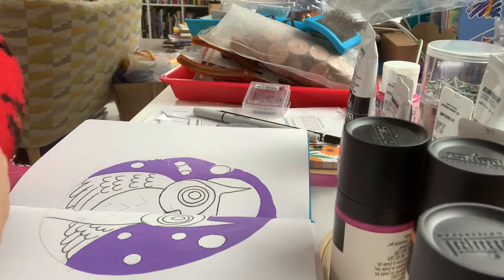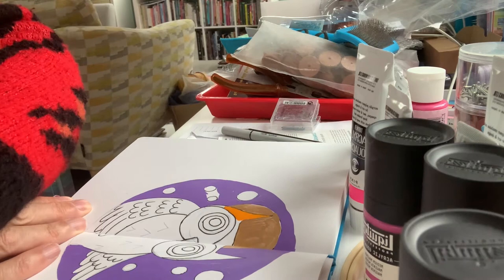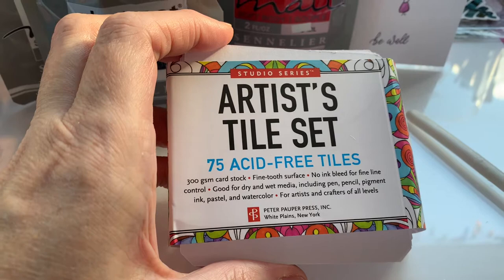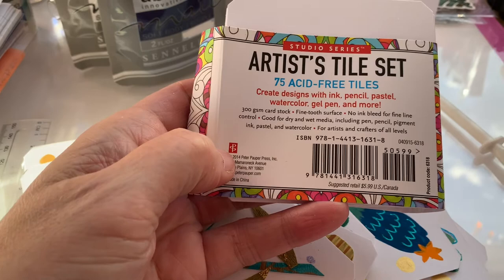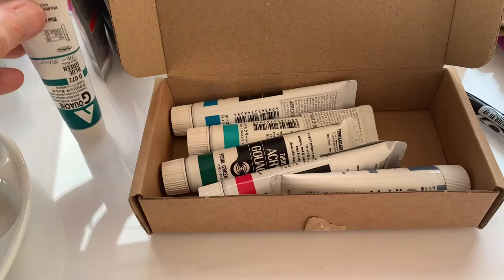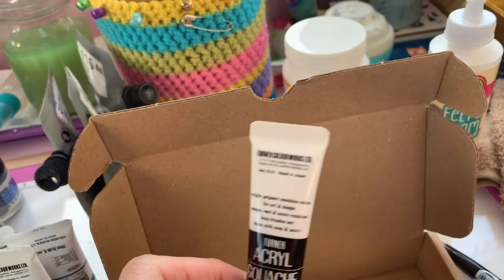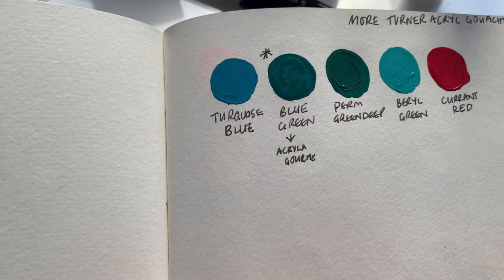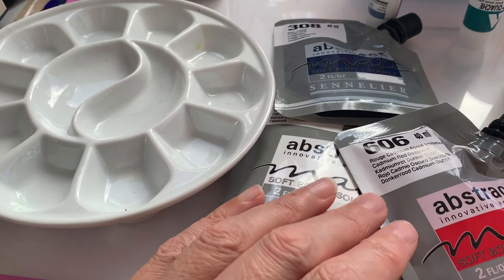The Kooky Vlog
My very first studio vlog where I paint in my sketchbook, make thank you cards and talk about acrylic gouache.

koolkookykreatures on Etsy, Instagram and Facebook